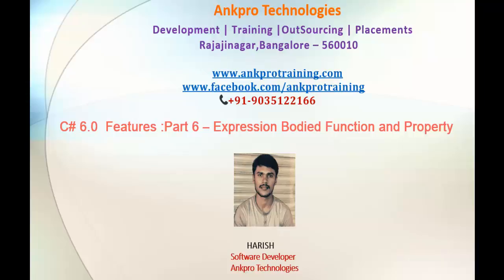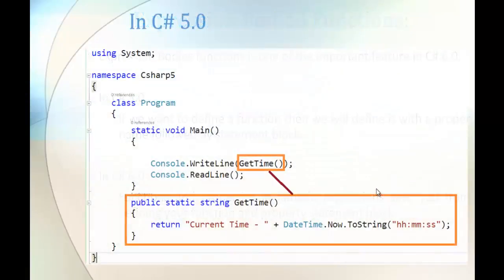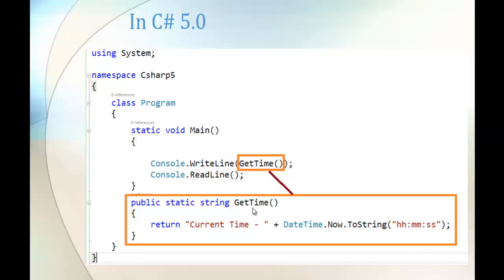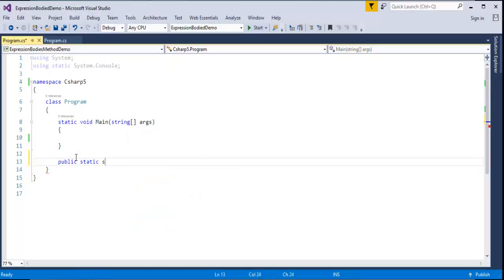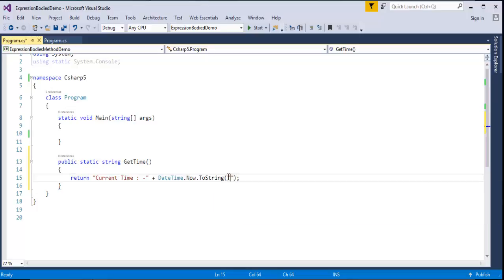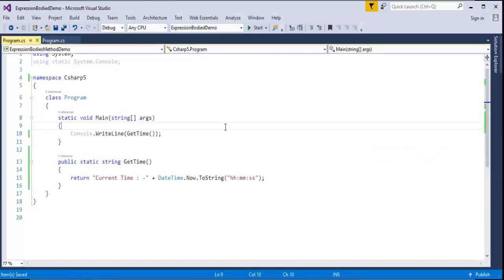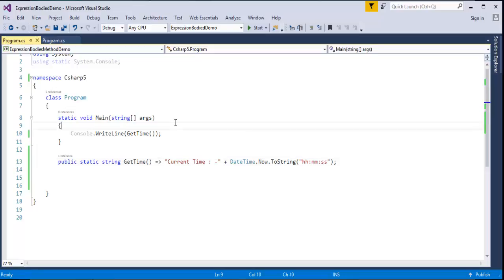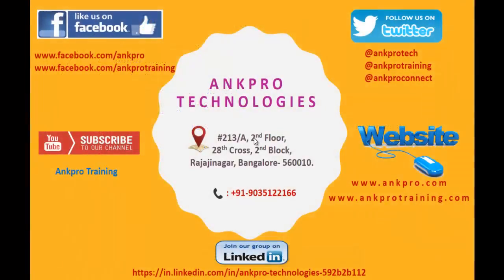C# 6.0 - Part 6 - Expression Bodied Function and Property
Expression bodied function and property:
Functions and properties in lambda expressions save you from      defining your function and property statement block.
ankpro
ankpro training
Asp.net MVC
C#
C sharp
Bangalore
Rajajinagar
Selenium
Coded UI
Mobile automation testing
Mobile testing
JQuery
JavaScript
.Net
Components of the .Net framework
Hello World
Literal
using Static.
Auto property initializer.
Dictionary Initializer.
nameof Expression.